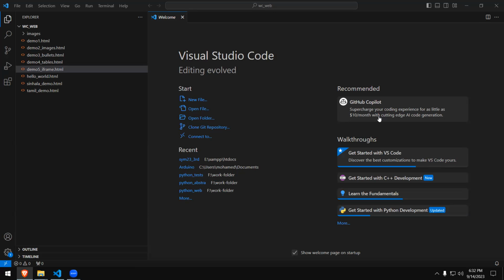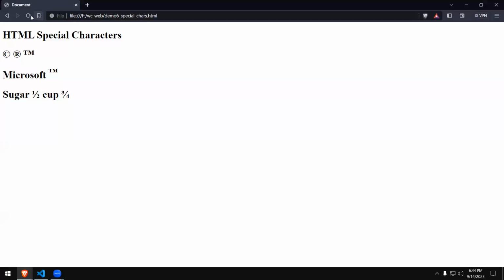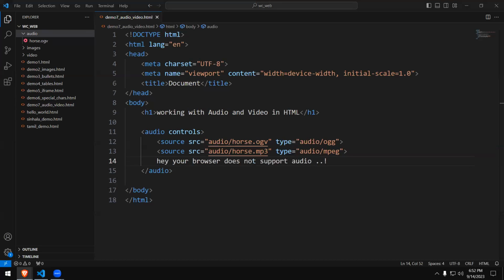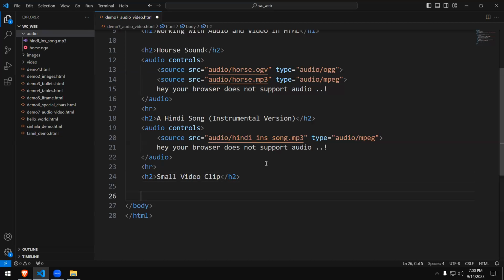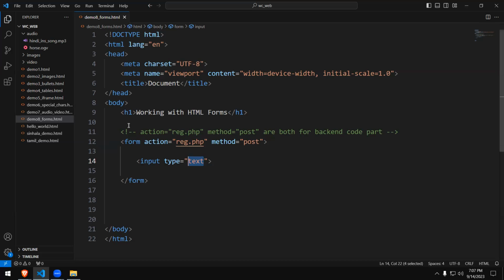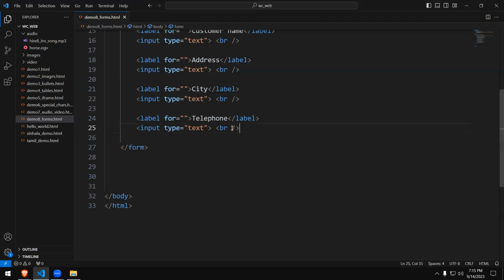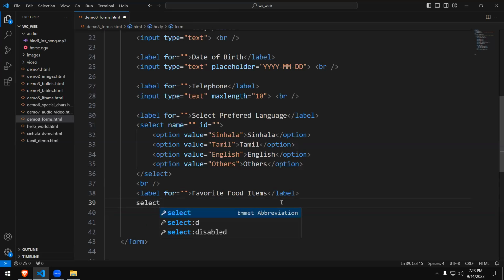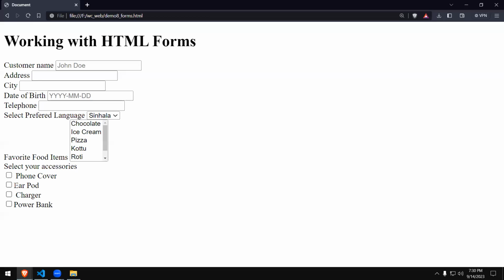6#Web Design for Beginners | FREE COURSE